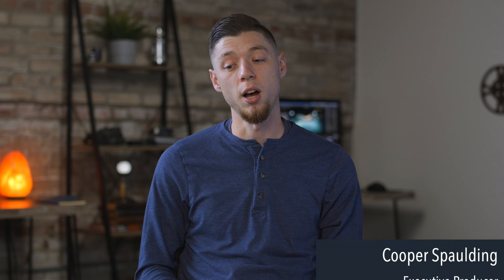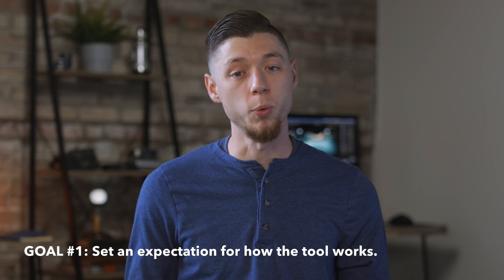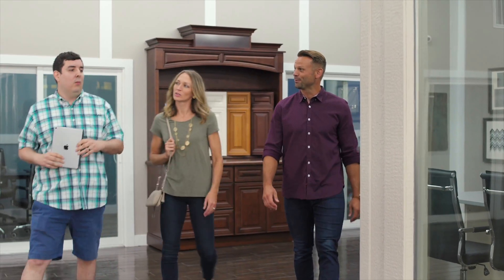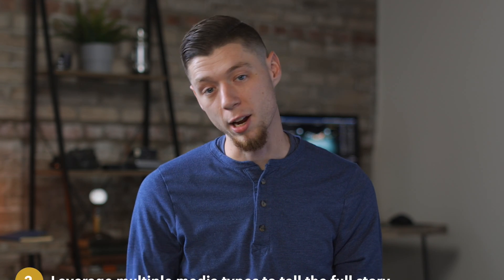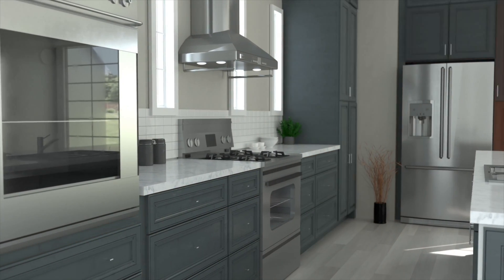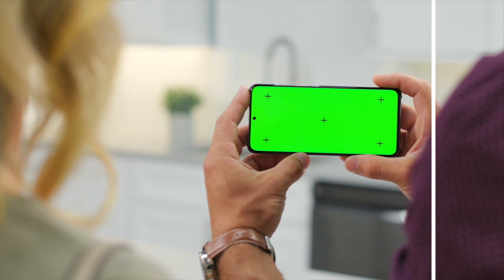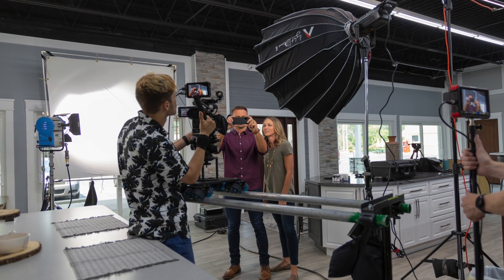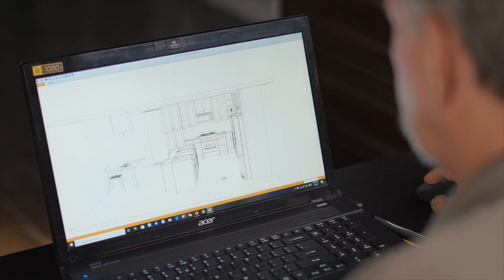Inside The Project: "Creating a Kitchen You Love"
In this video, Cooper walks you through a recent project our team did with Lily Ann Cabinets.

You'll hear more about how our team leveraged multiple media types to help our client create a compelling video to promote their 3D design tool.